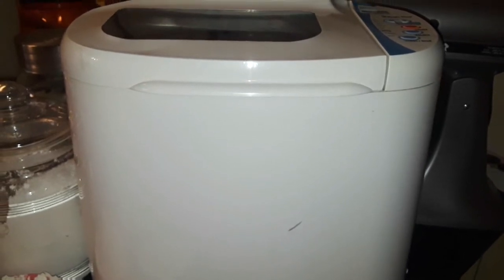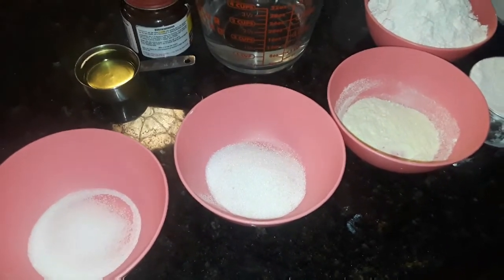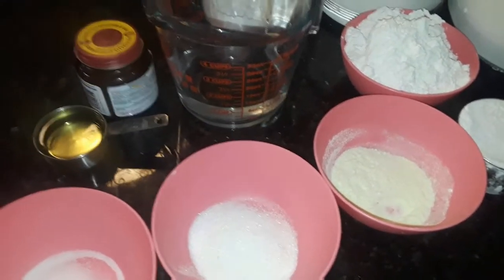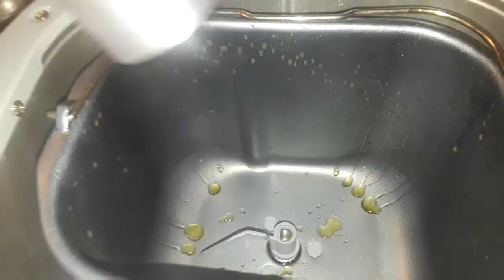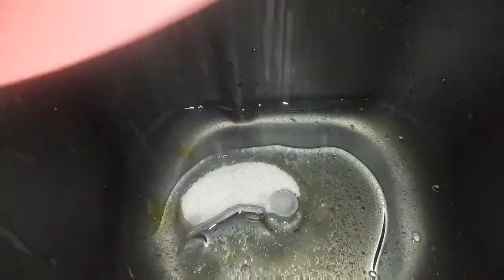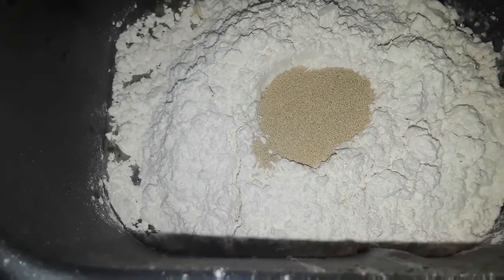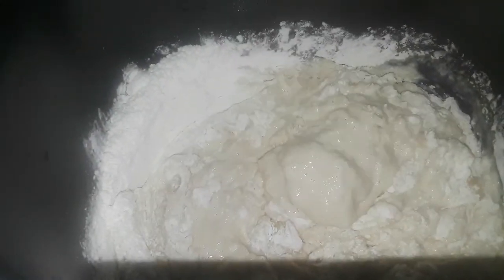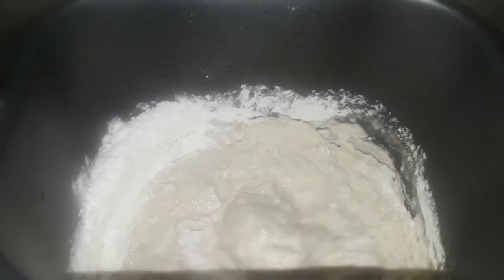Baking bread in the Magic Chef 🍞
1 cup of Luke warm water

1/4 cup of vegetable oil
1 1/ tablespoon dry powder milk
2 tablespoon of sugar
1 teaspoon of salt
3 cups of all purpose flour
2 1/4  active  dry yeast